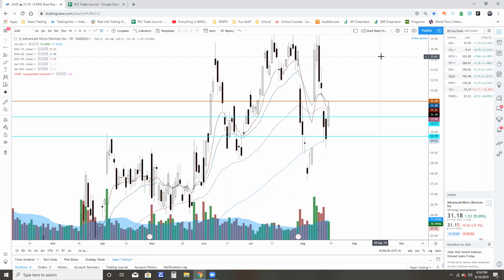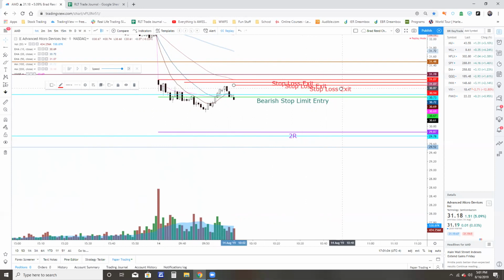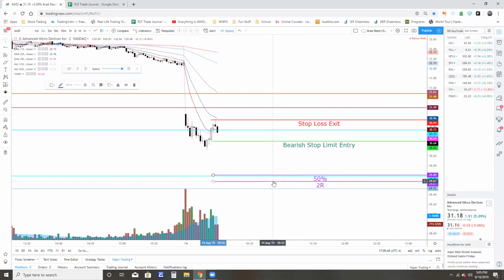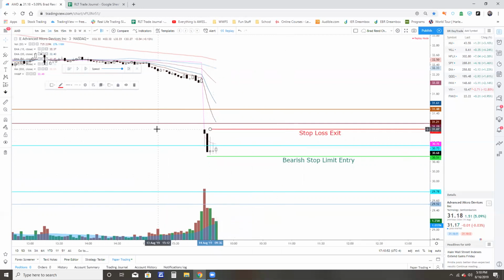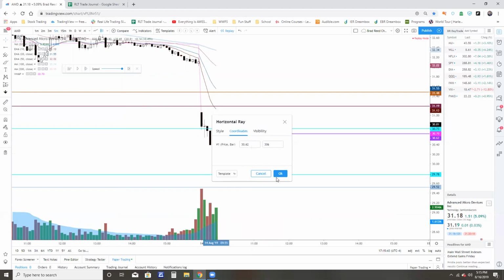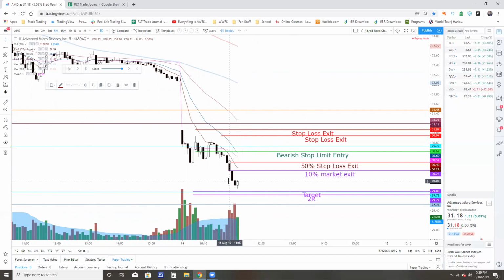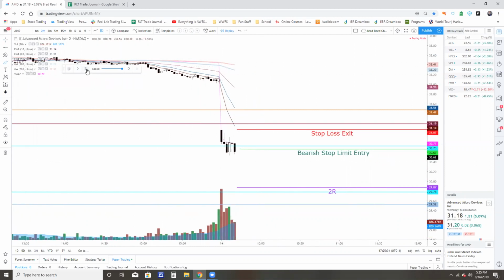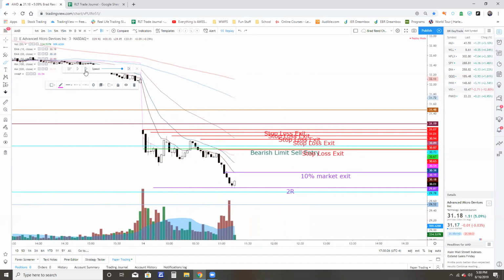How to become proficient day trading AMD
See Brad practice different stop loss techniques and target taking techniques while practicing and back trading AMD.
His goal is to focus on this stock for the next few months and really specialize in trading its glorious movements!